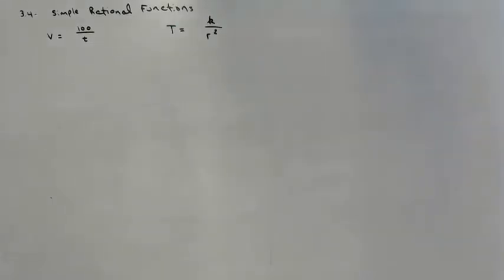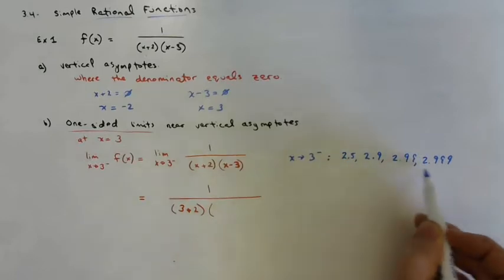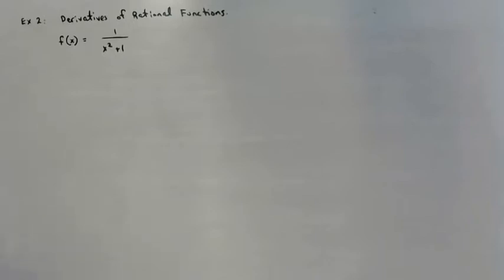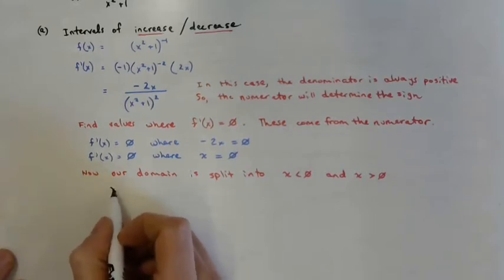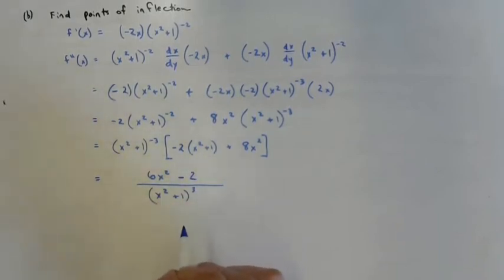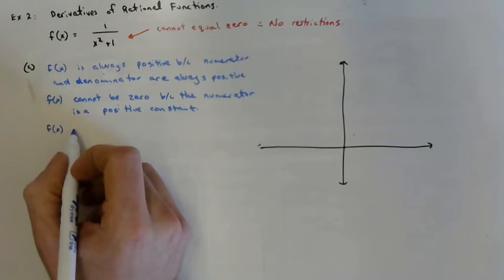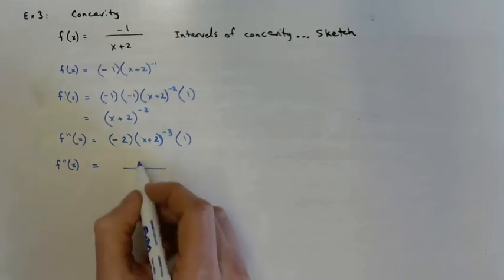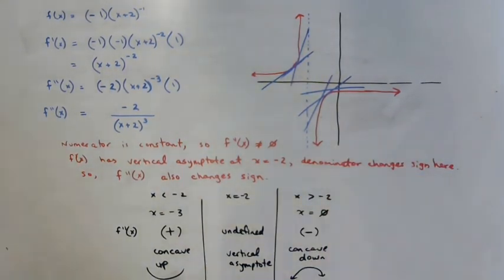3.4 - Simple Rational Functions